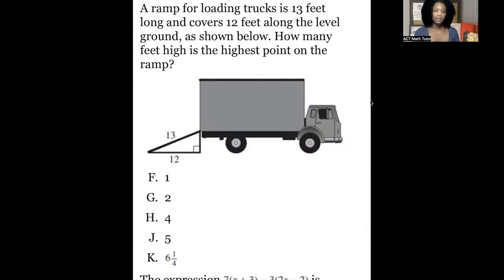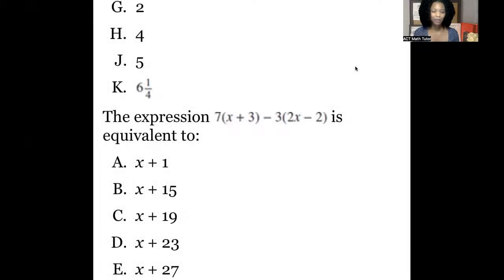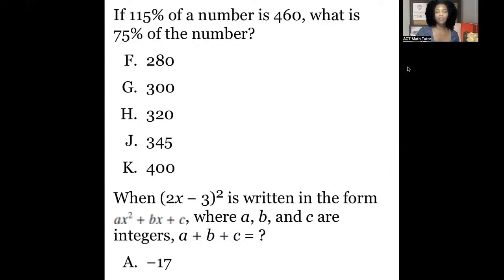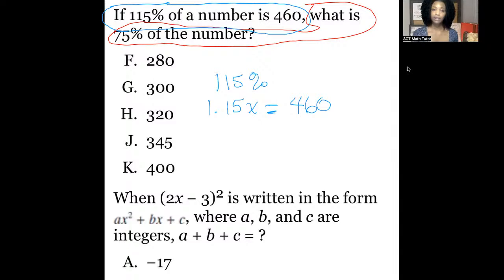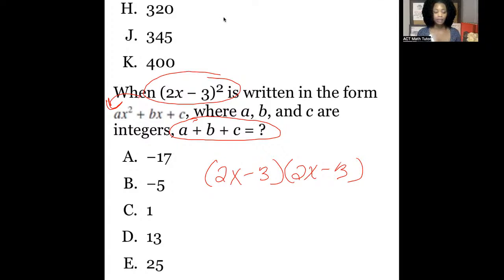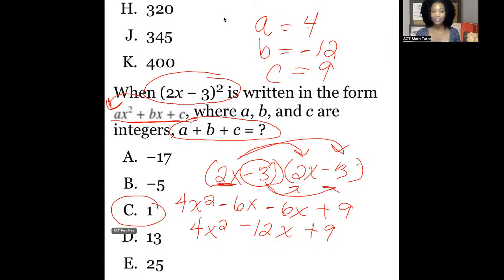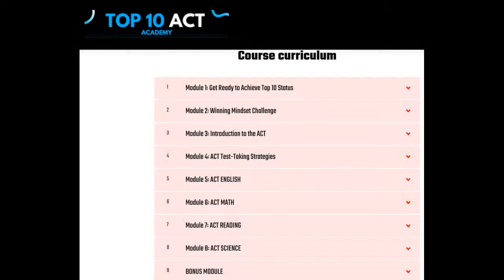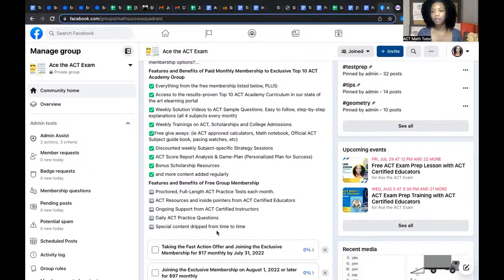ACT Math Sample Questions Explained Simply | ACT Certified Educator - July 29, 2022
Join us at 12:00 PM Eastern / 11:00 AM Central for a review of (4) REAL, officially released ACT Exam questions explained simply by ACT Certified Educators. This week we are looking at the Reading section of the ACT.

Ms. Tori will give step by step explanations of how to answer correctly on this test!
Get an inside view of the exact process, learn strategies, and how to apply these tips.